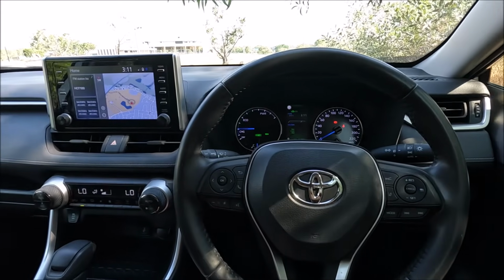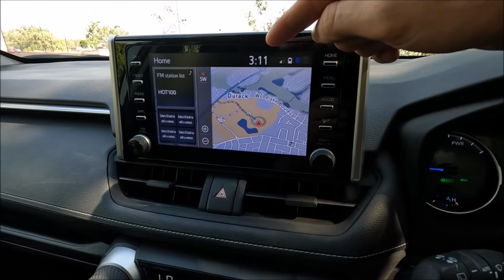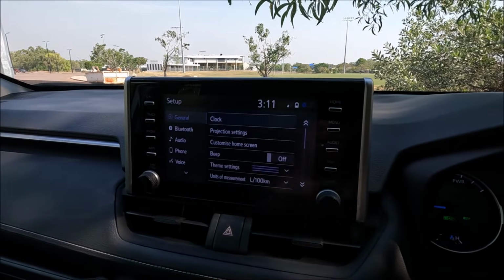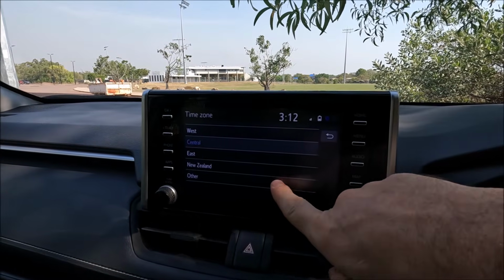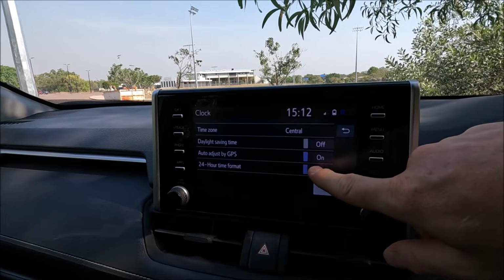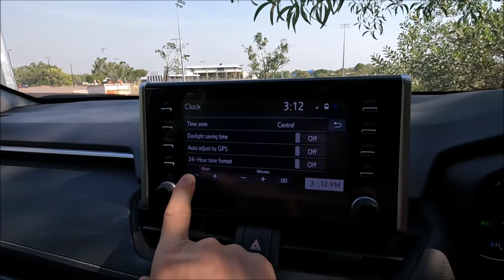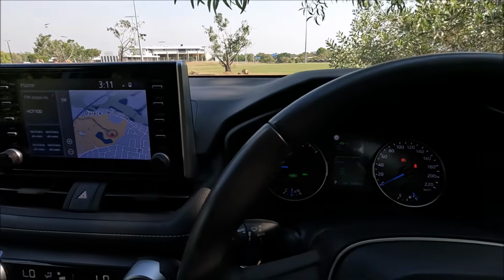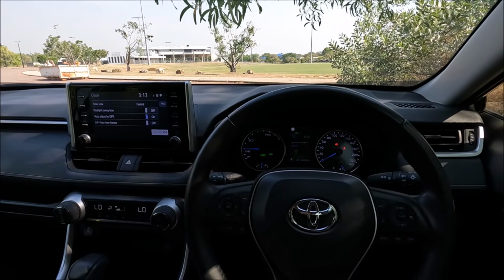Toyota RAV4 Time Clock Setting Tutorial | Daylight Saving & Time Zones!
Is the clock in your Toyota RAV4 displaying the wrong time? Don't worry, we've got you covered! In this helpful tutorial, we'll walk you through the simple steps to change the time on your RAV4's clock. You'll learn how to navigate the settings menu, locate the clock adjustment option, and modify the time to match your desired settings. Whether you've recently experienced daylight saving time changes or just need to adjust the clock after a battery replacement, this video will provide you with the guidance you need. Our clear and concise instructions make it easy for anyone, regardless of their technical expertise, to change the time on their RAV4's clock. Say goodbye to the frustration of having a clock that doesn't match the actual time. Watch now and learn how to easily change the time on your Toyota RAV4 clock!